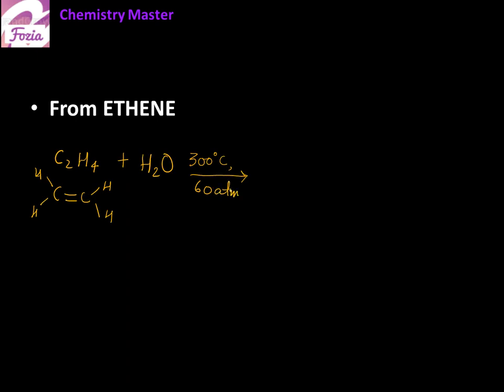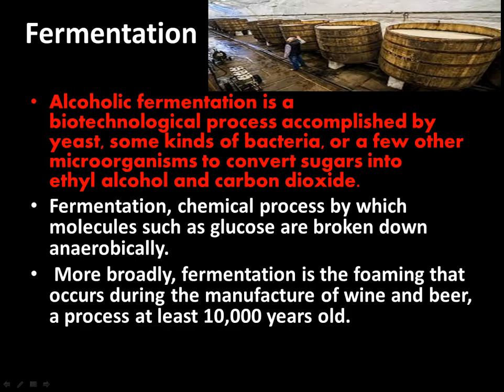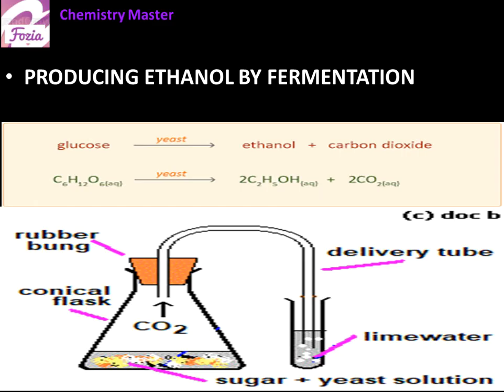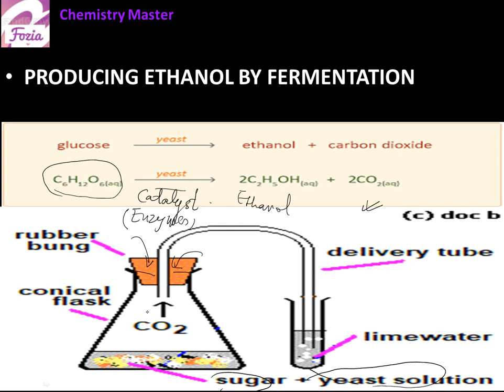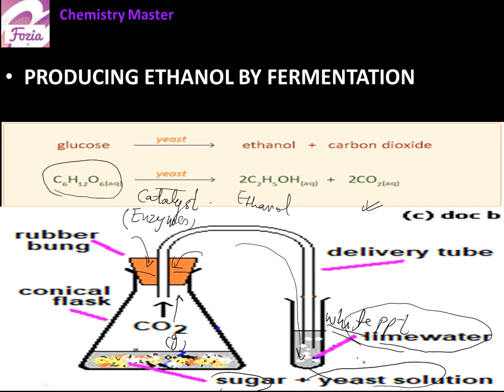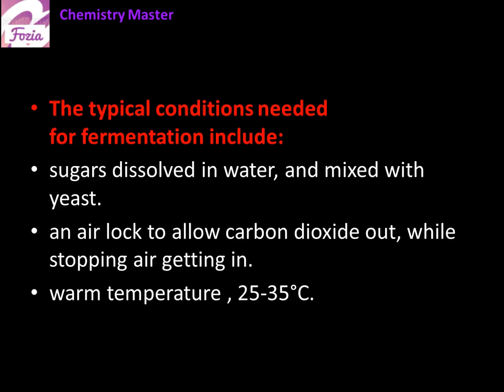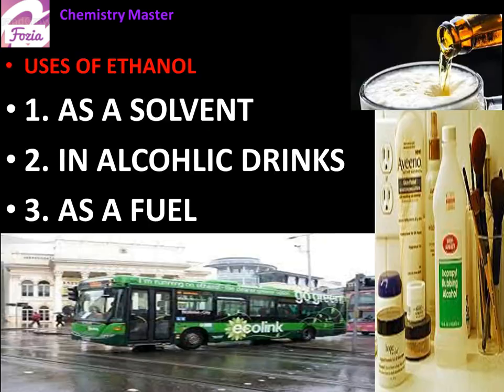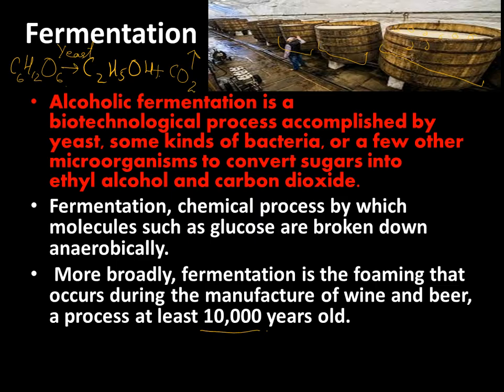Producing Ethanol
DEAR STUDENTS, THIS VIDEO LESSON DISCUSSES THE PRODUCTION OF ETHANOL ON INDUSTRIAL SCALE FROM ETHENE AND FERMENTATION.I HAVE TRIED TO EXPLAIN THE WHOLE METHODS IN SIMPLE WAYS SO THAT IT IS UNDERSTOOD WITH CONVINIENCE AND LEARNING BECOMES HELPFUL.GIVE YR FEEDBACK .